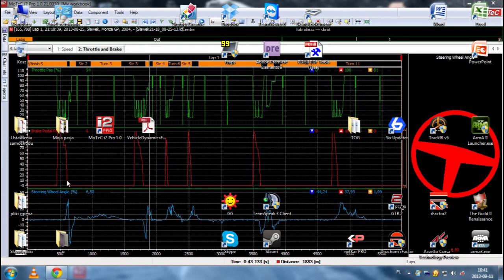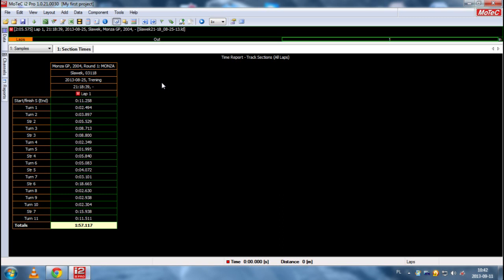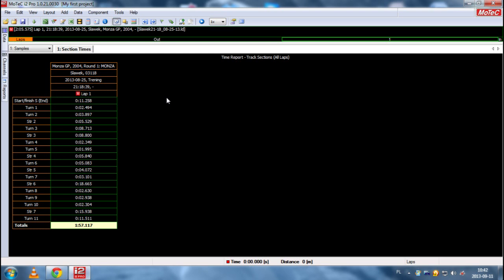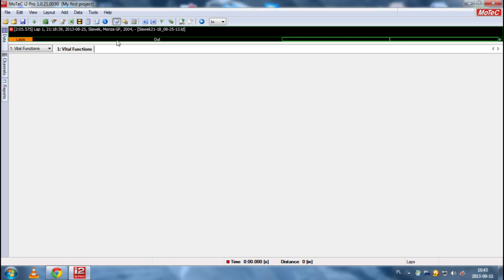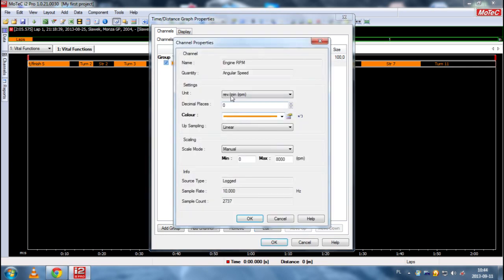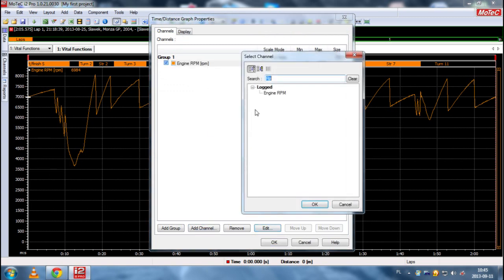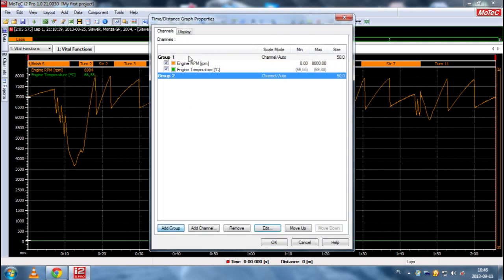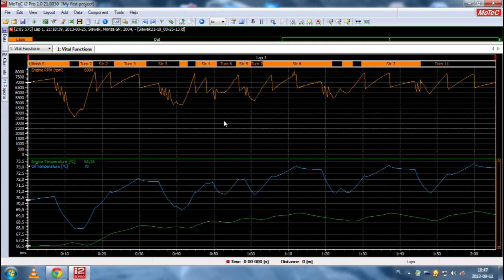Motec telemetry tutorial - part 3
Part 3 of my telemetry tutorial videos. Today we cover vital functions of the car. Enjoy!